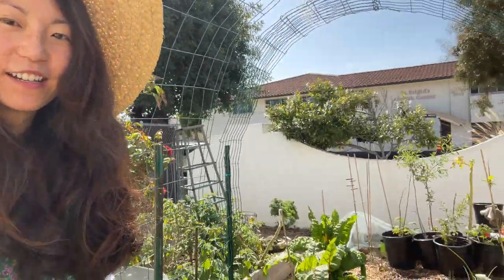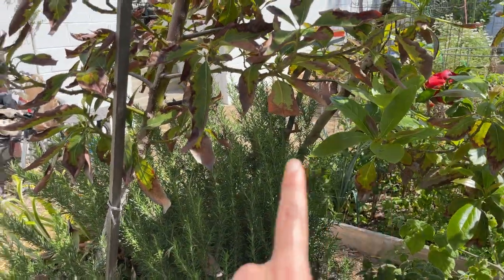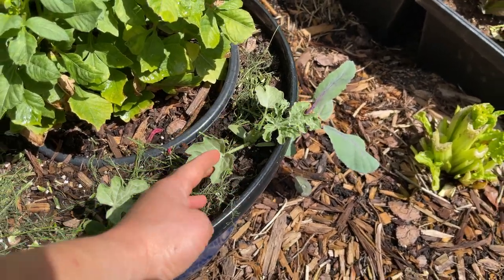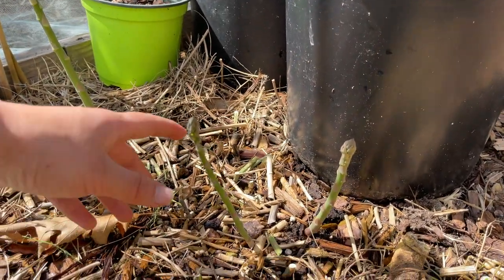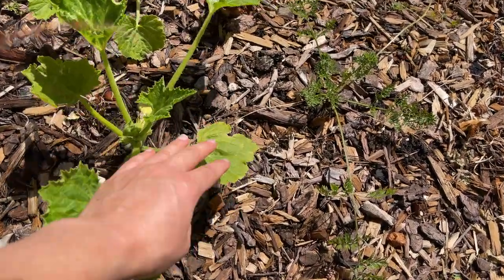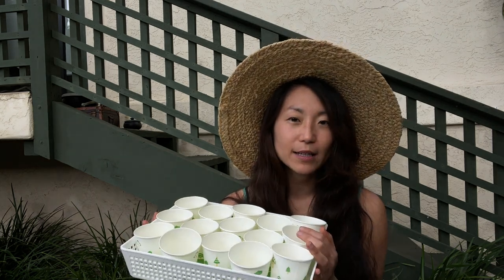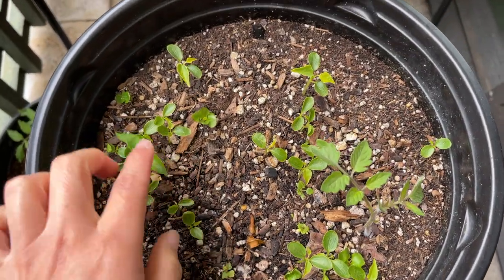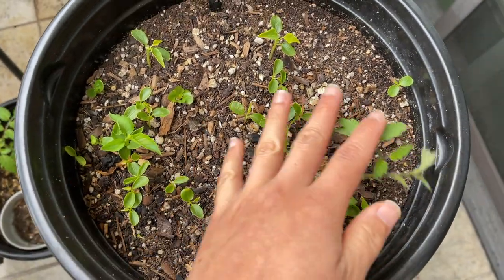Shins Greens - Just a Girl in her Garden April 2021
Come join me in my small space vegetable garden!